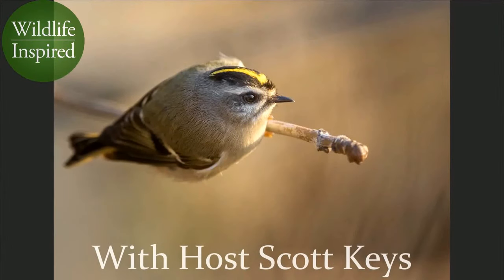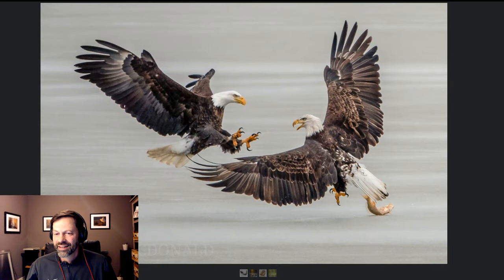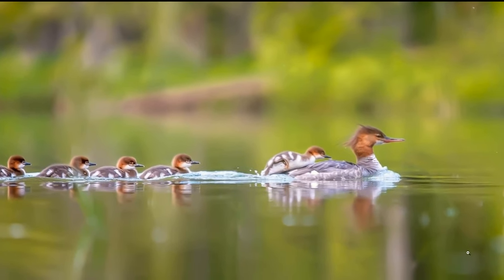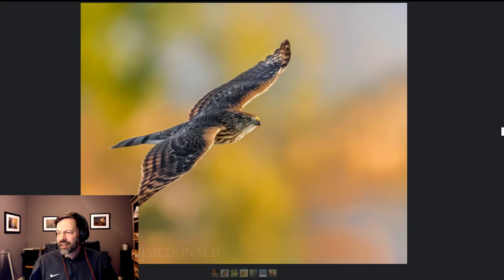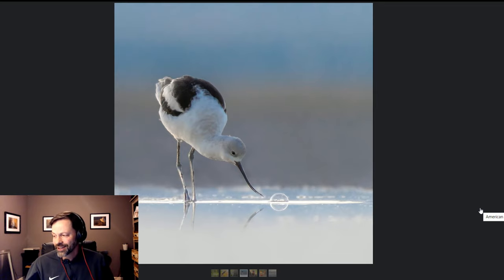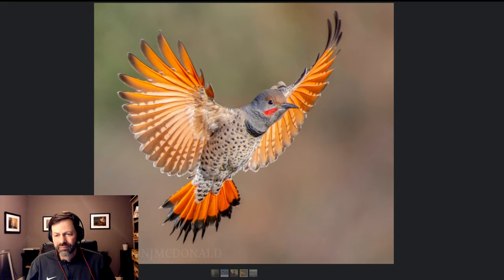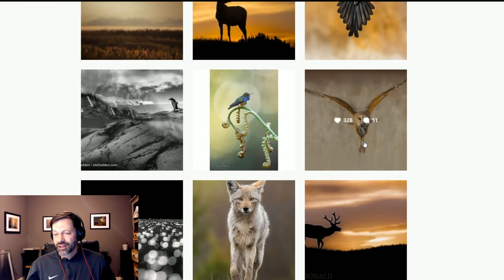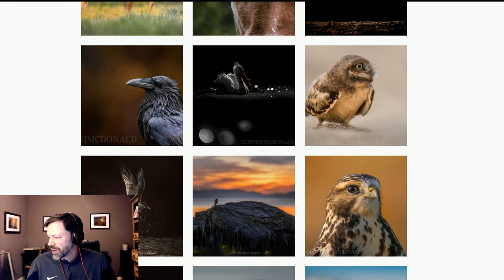Wildlife Photography - 10 Images with..... Clinton McDonald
Join Scott as he reviews the stories behind 10 of Clint's favorite images -
You can find Clint's work on Instagram @clintonjmcdonald